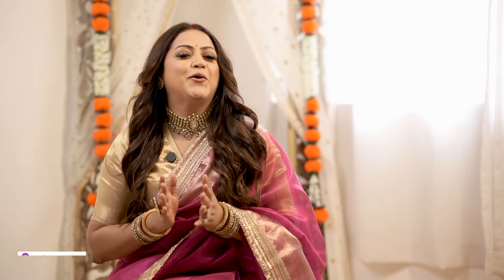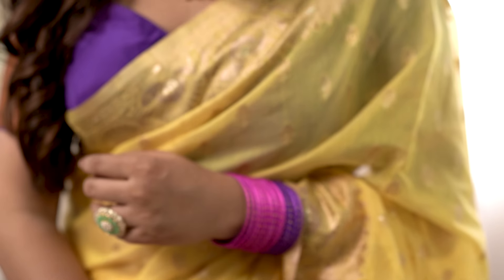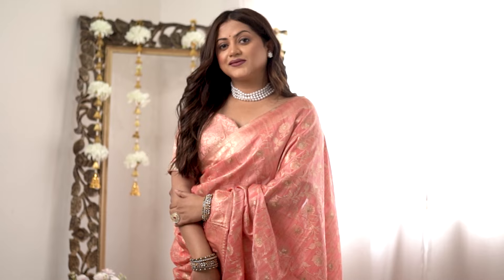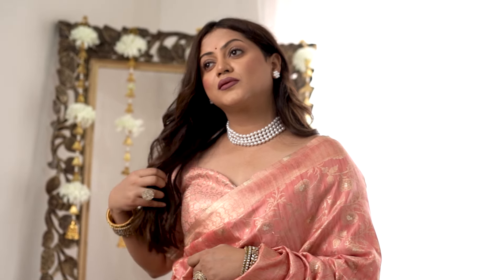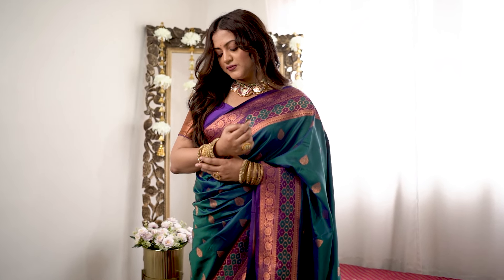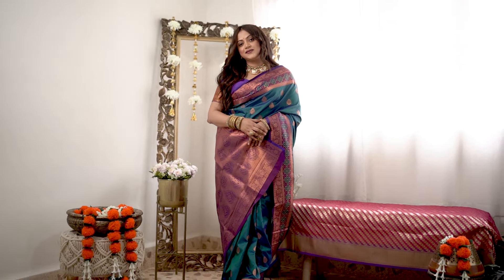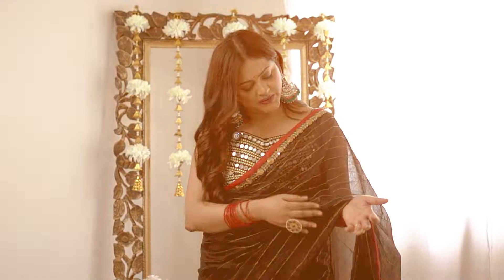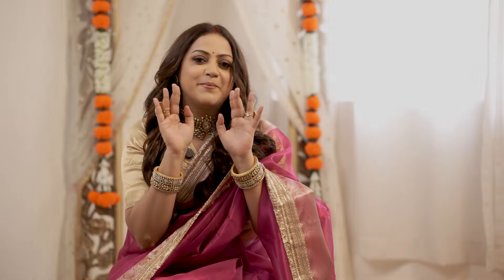MUST HAVE FESTIVE SAREES FROM AMAZON | GoGlam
Product links

Amazon Front Link